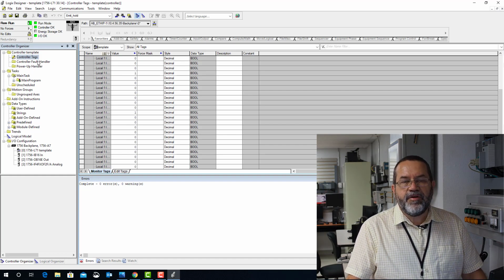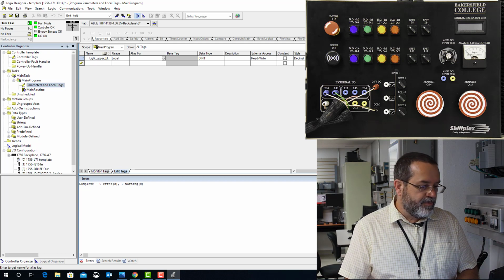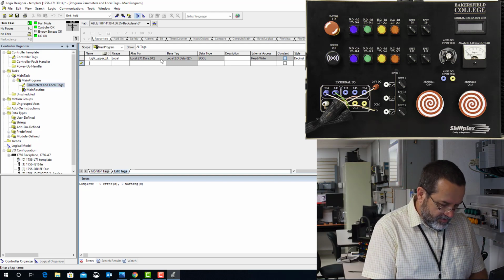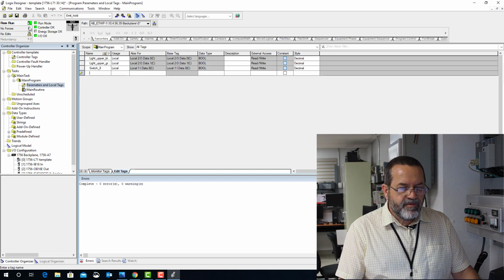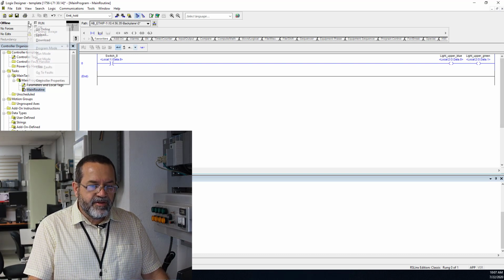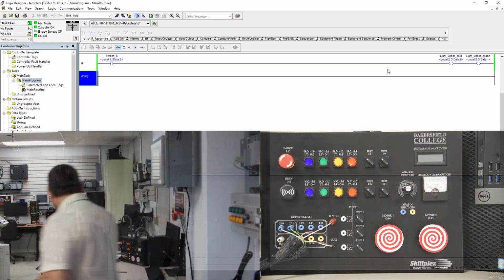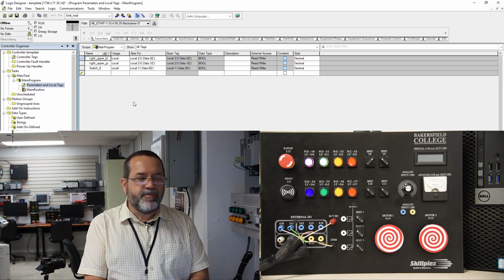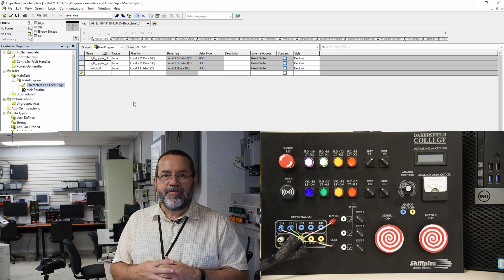Studio 5000 template file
How to make a template for future labs with Studio 5000